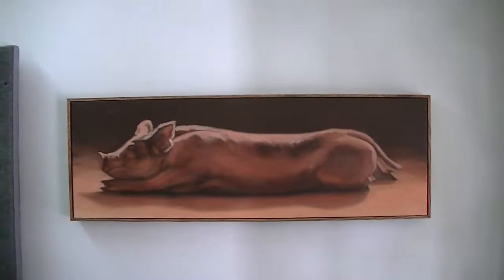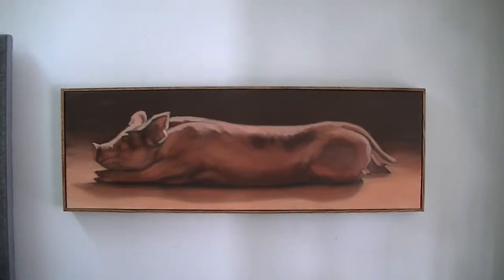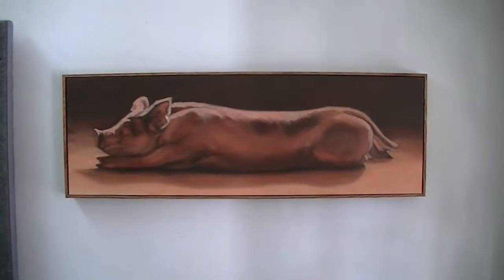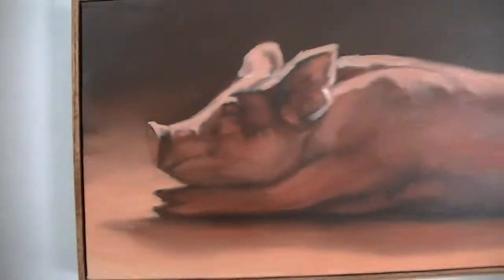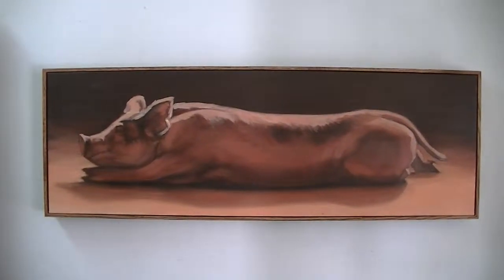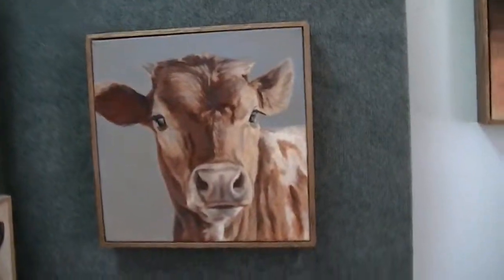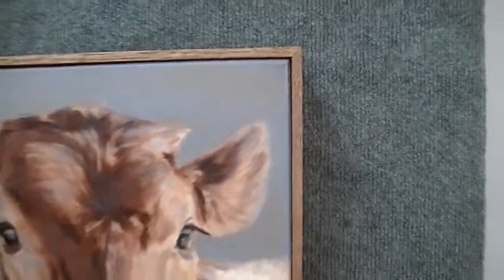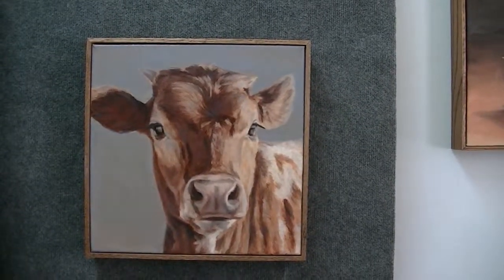Denise Rich Art in the Studio, Framing options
Just a short video showing the style of framing that most of my finished pieces have.  Clients that would like a different style of frame can work directly with me and Silver Creek Fine Art and Framing, three doors down from my studio.